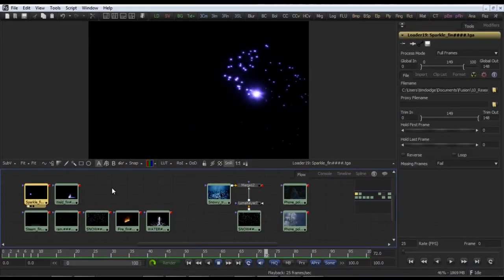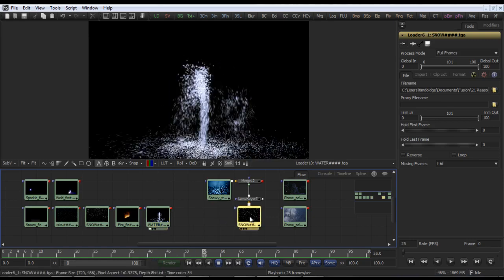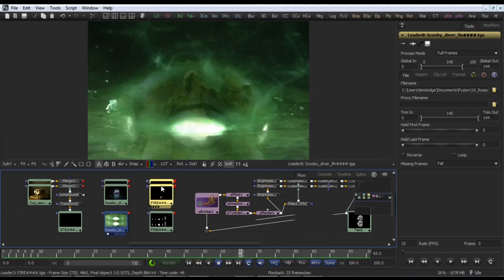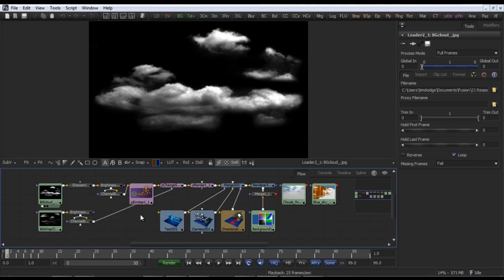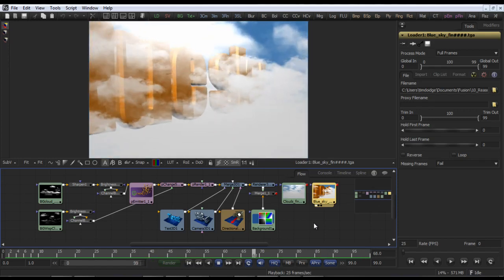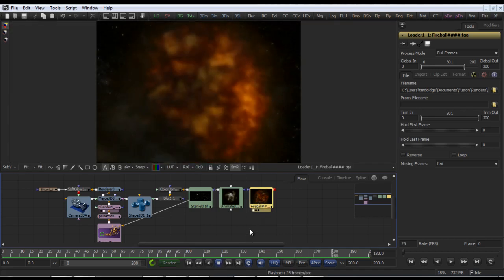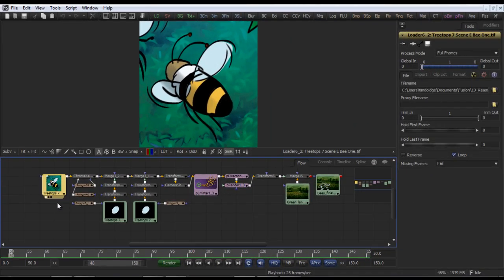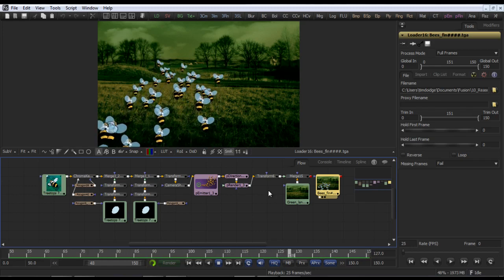Ten Reasons why you need Fusion - 09